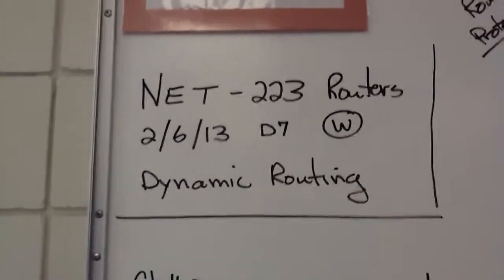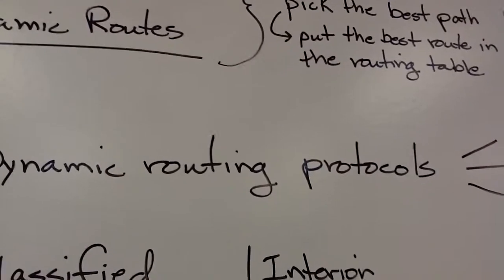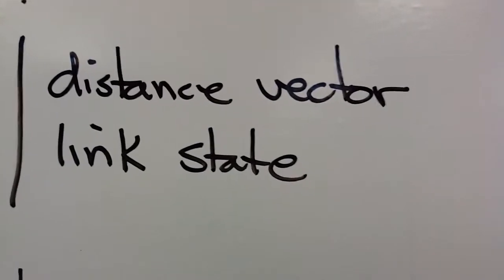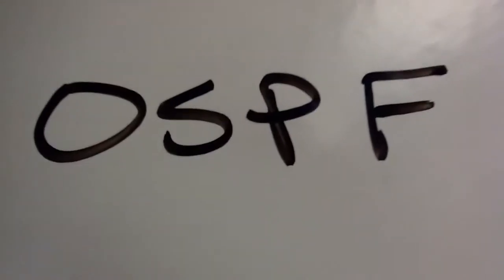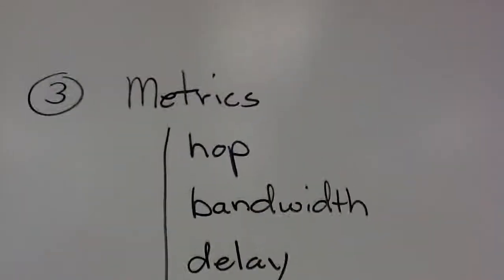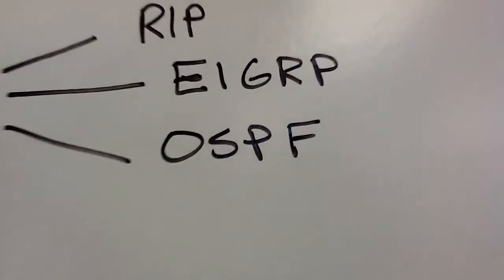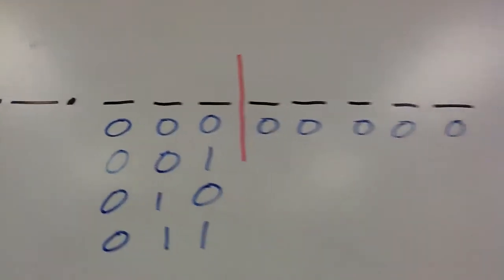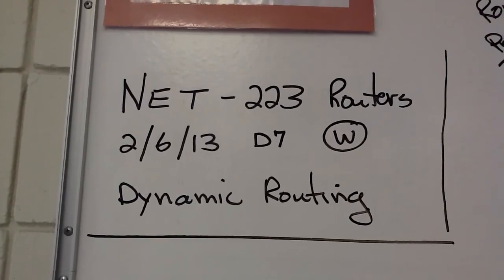NET-223 Routers 2-6-13